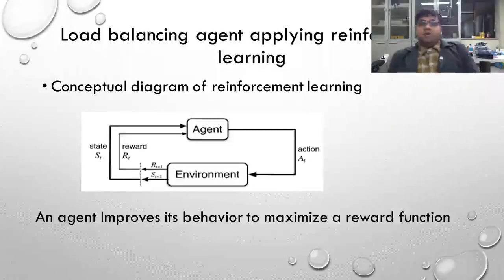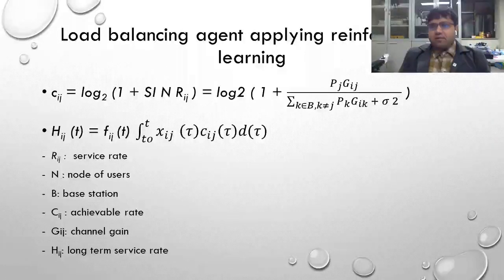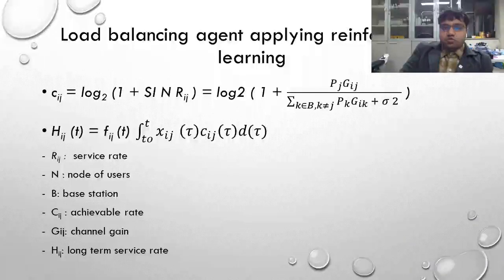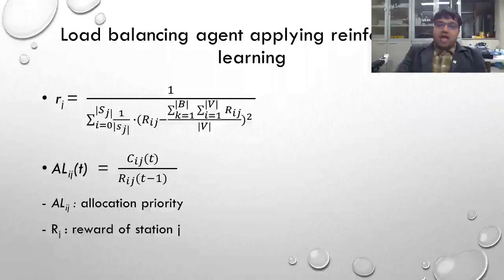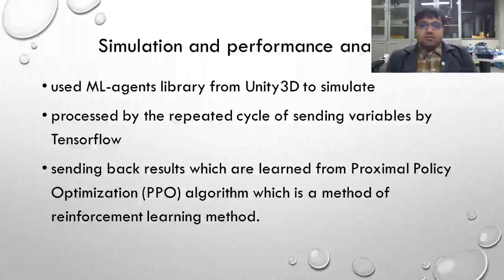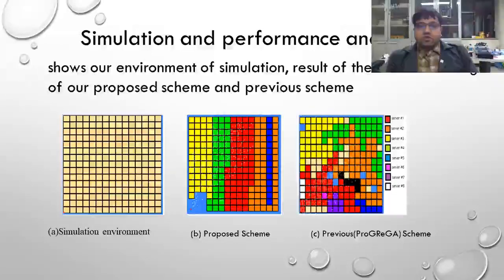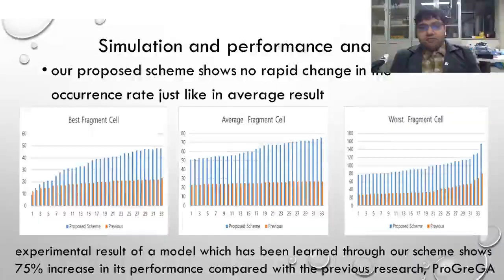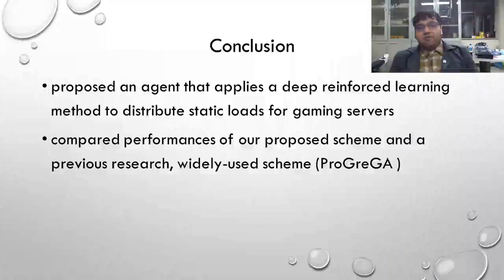A Load Balancing Scheme for Gaming Server applying Reinforcement Learning in Wireless Network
Presenter : AKM ASHIQUZZAMAN